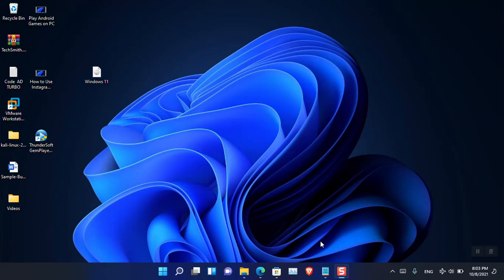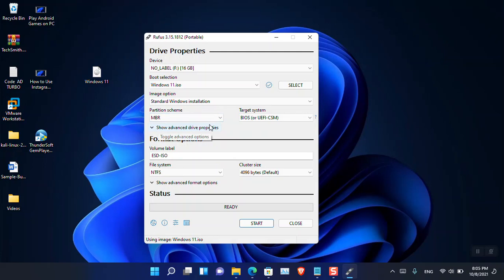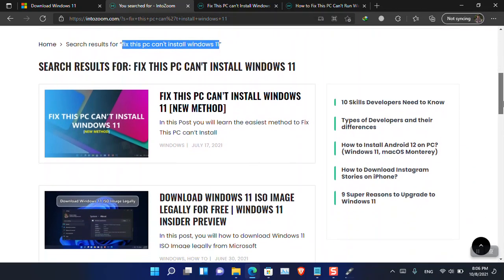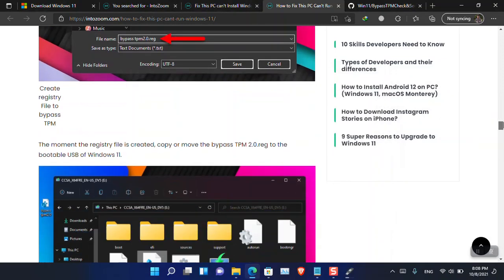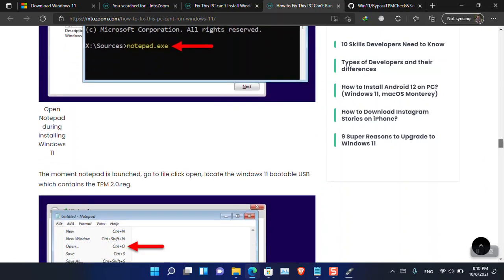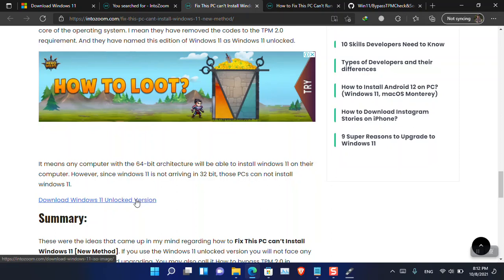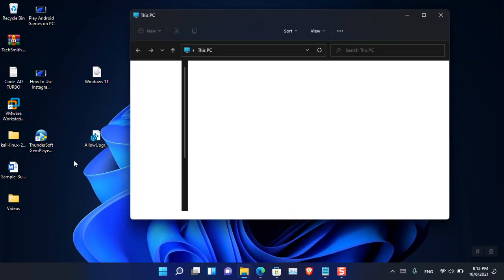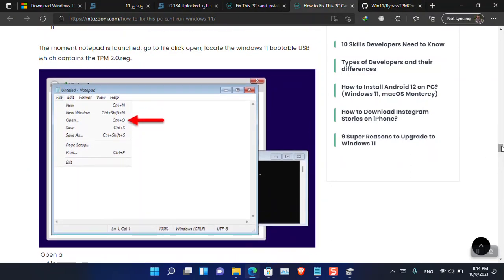How to Create Bootable USB for Unsupported PC to install Windows 11?